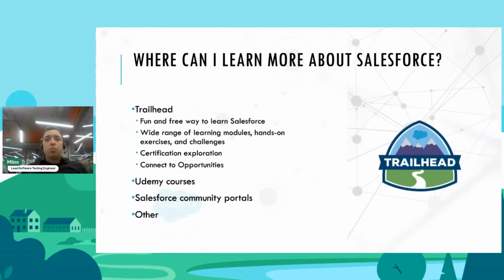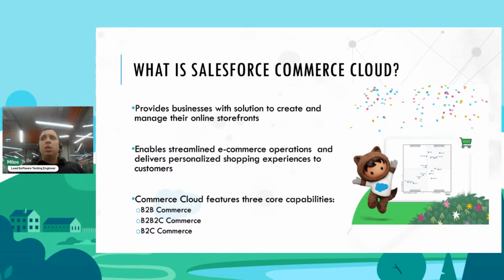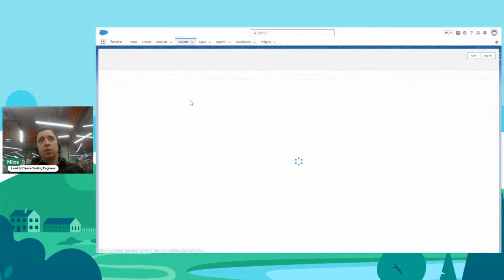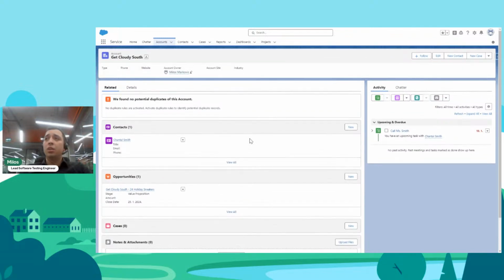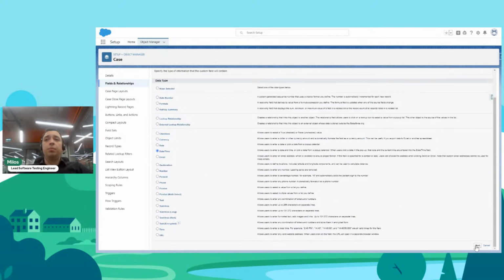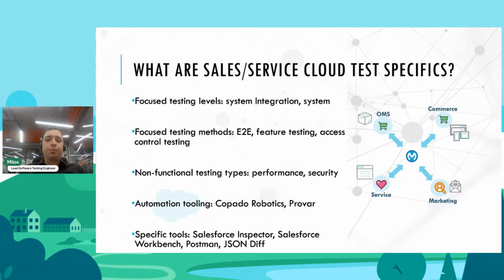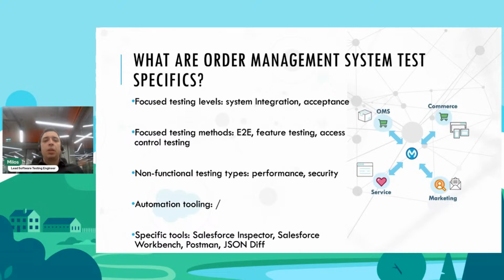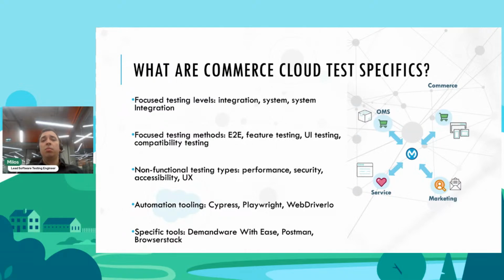Starting your Salesforce testing Journey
In this live stream, speaker  provides an introduction to the Salesforce Ecosystem, explaining its popularity and where to find additional resources for learning. He also discusses the role of SF OMS, CC, Sales, and Service within the Salesforce Ecosystem, highlighting their specific purposes and functionalities. Additionally, the speaker addresses the essential knowledge that testing engineers need to know about testing in these Salesforce clouds.

Speaker - Milos Markovic, Lead Software Testing Engineer
Timeline:
00:35 - Intro
01:09 - Speaker introduction
02:07 - Agenda
02:56 - Salesforce Platform Basics
13:02 - Introduction to SF OMS, CC, Sales and Service
20:09 - Testing in Salesforce
49:40 - Q&A
Join us!